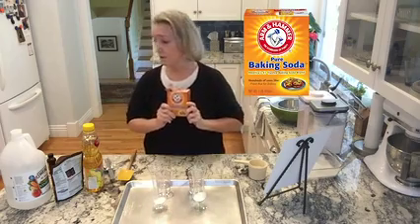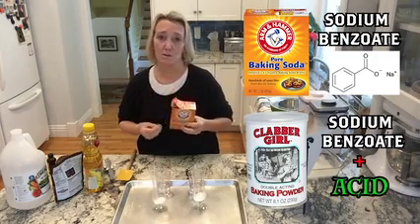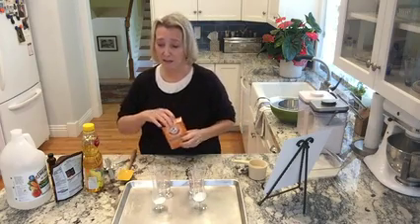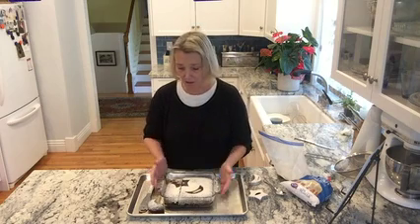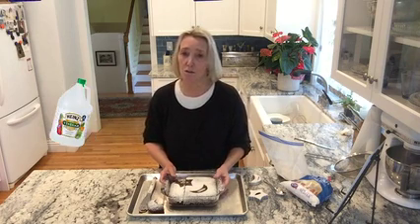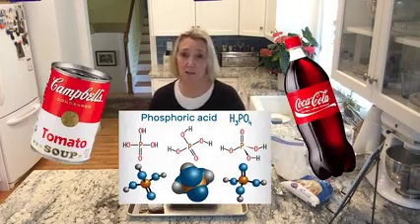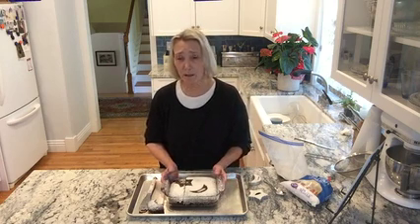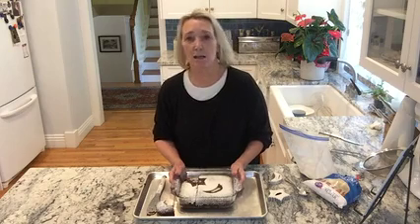The Great Depression Chocolate Cake (Cooking From Scratch: Chemistry in the Kitchen)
Did you know you can make a delicious cake without milk, eggs or butter? This video will teach the science behind it all!  Arbor teacher Jocelyn Contestabile does a cooking demonstration for Great Depression Chocolate Cake. Recipe below!

And if you are interested in learning more about the science behind cooking, sign up for Arbor's high school class, Cooking from Scratch: Chemistry in the Kitchen.

Depression Chocolate Cake

First steps: Turn the oven onto 350° . Spray an 8&quot; x 8&quot; cake
pan, with vegetable spray and coat with flour to prevent
sticking.

Sift into a bowl: 1 ½ cups Flour
1 cup Sugar
3 Tablespoons Cocoa Powder
1 teaspoon Baking soda
½ tsp Salt

Mix together in a separate bowl:

1 Tablespoon White Vinegar
1 teaspoon Vanilla
6 Tablespoons Vegetable Oil

Add liquid ingredients into the flour mix. Pour in 1 cup of
water and blend with a fork until smooth. Pour the batter into
the pan. Place the pan into the oven and bake for about 30
minutes, or until a toothpick comes out clean.
Remove cake from oven and allow to cool on a rack for